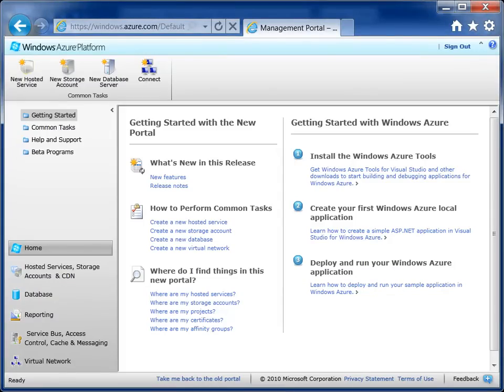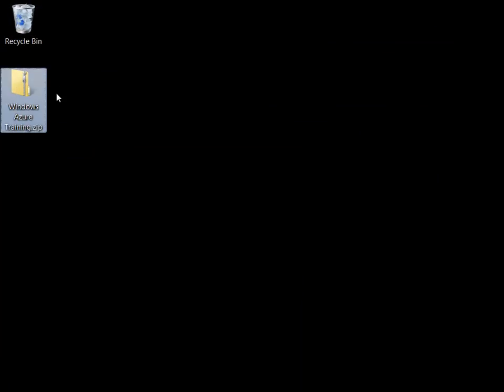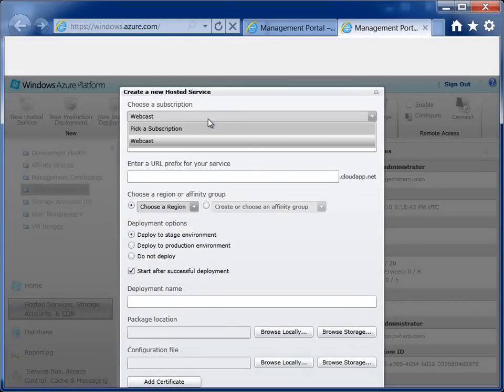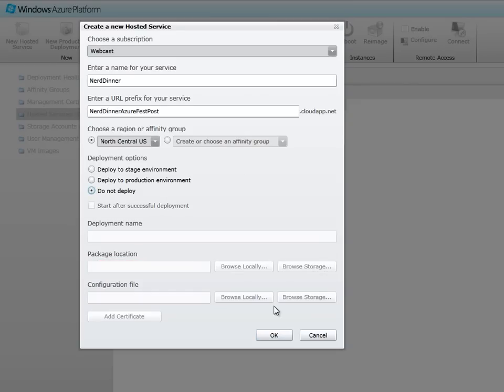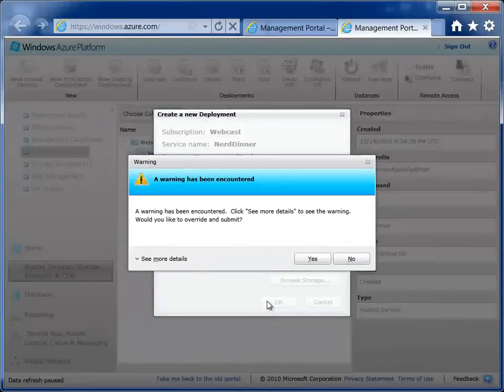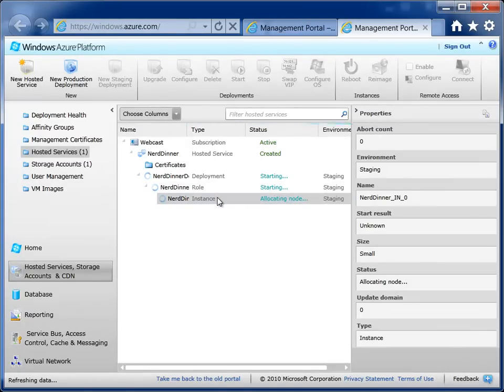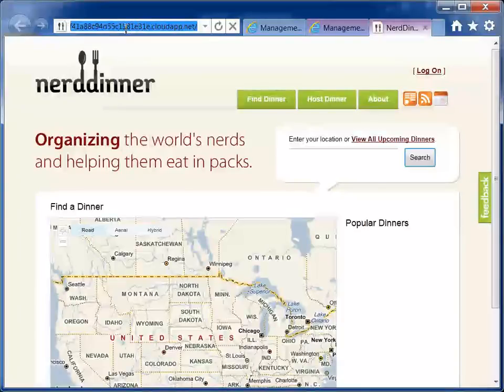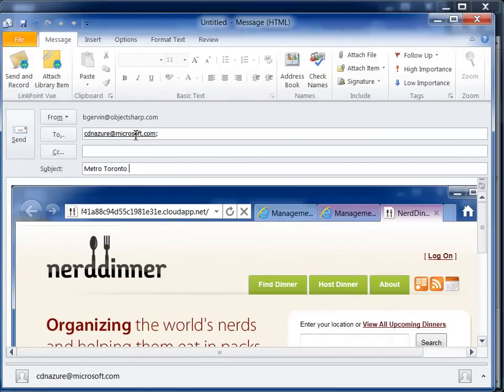Deploying the Nerd Dinner Package via the Azure Portal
ObjectSharp Windows Azure AzureFest Demo of deploying the Nerd Dinner Package via the Azure Portal